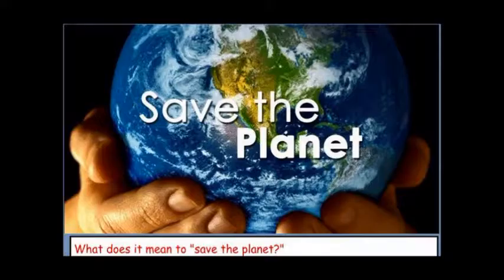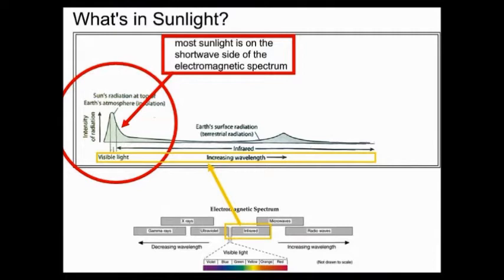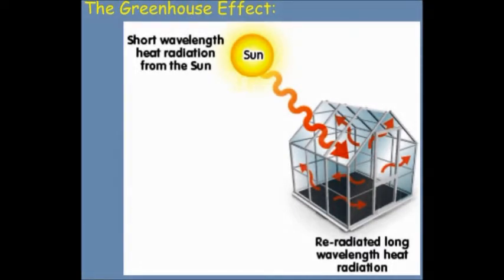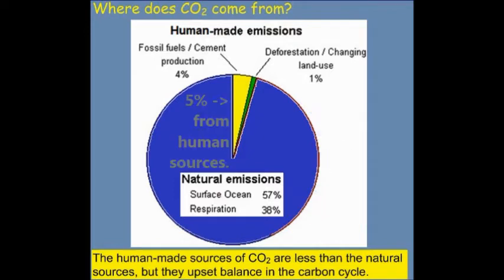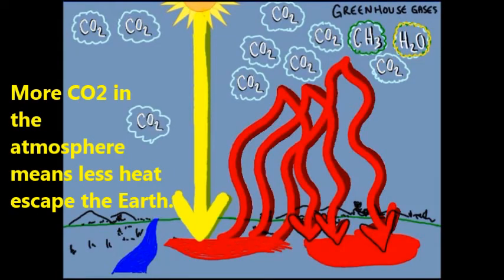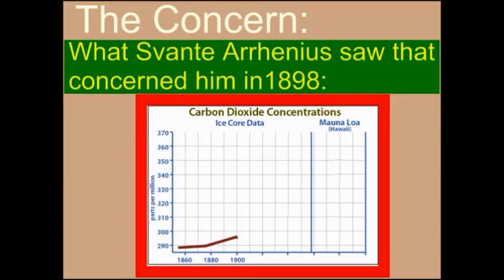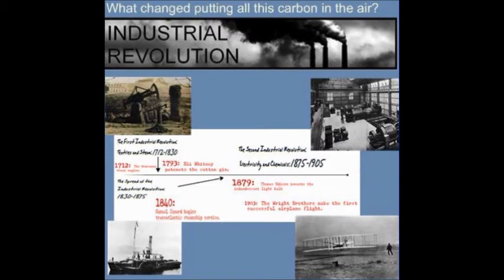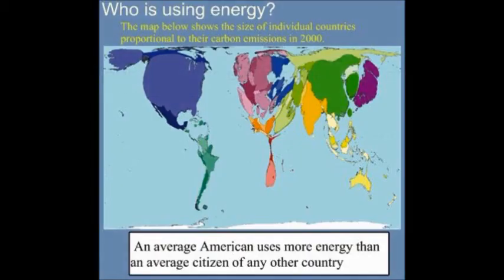global warming 2016